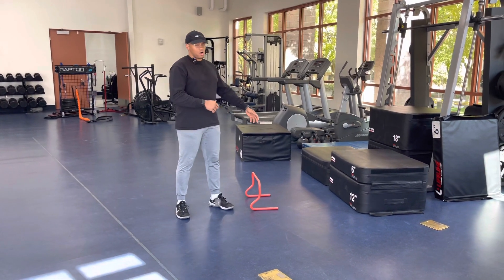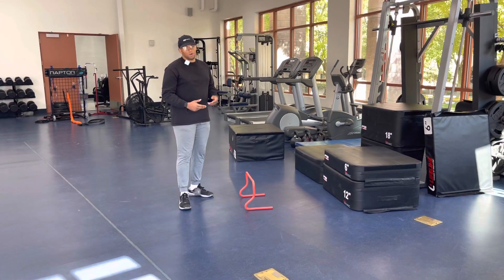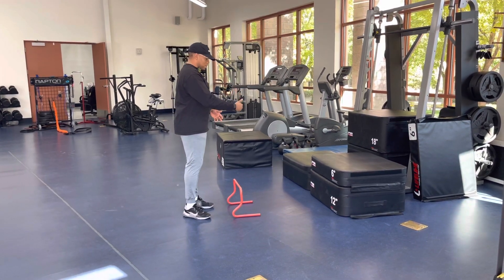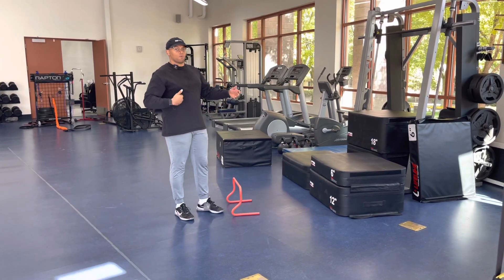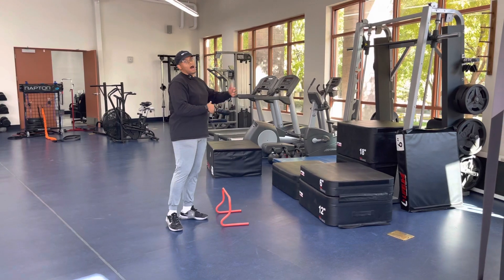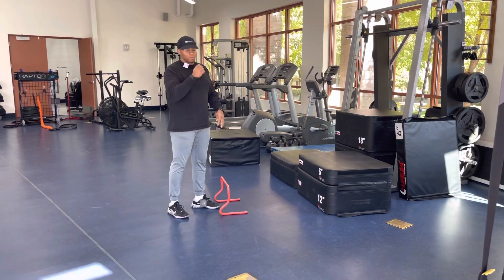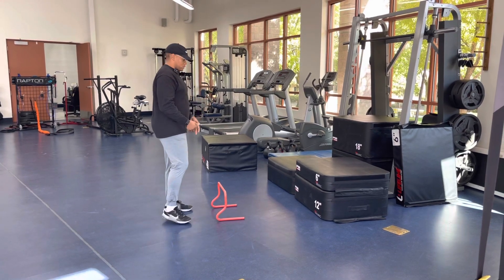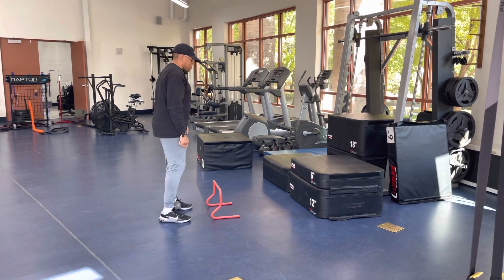Hurdle Hop to Box Jump